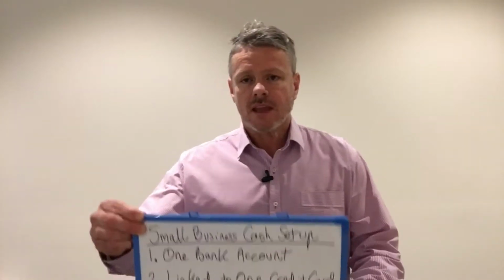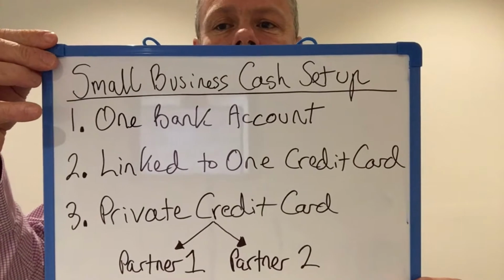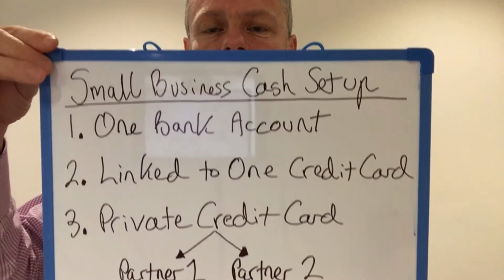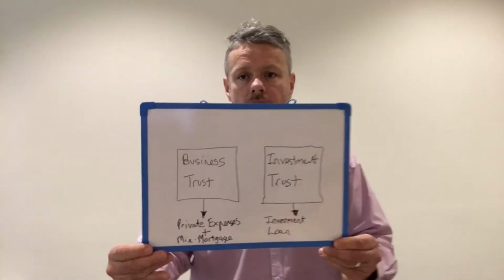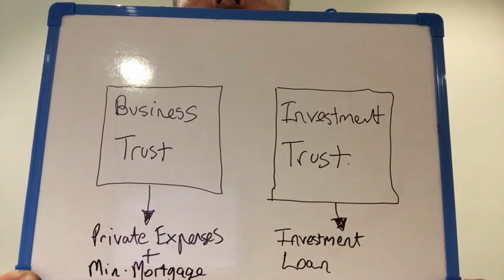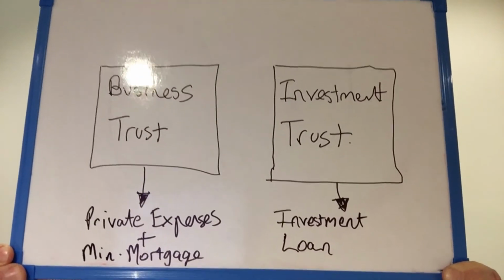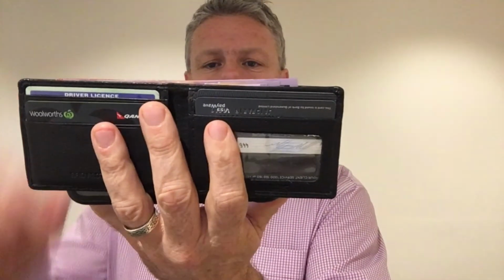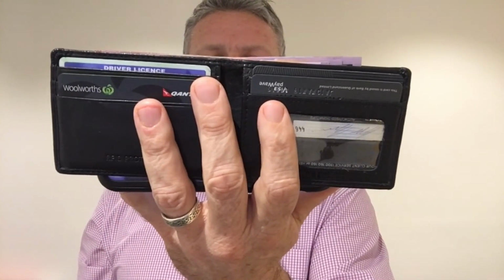Suck HB Eggs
I would never try to tell you how to suck eggs or run your business because you know your industry but I will tell you how to Suck Hard Boiled Eggs. What I mean is watch this, listen, take notes and follow. You’ll find out the easiest way to run business/private bank accounts and credits cards. Nice and succinct, enjoy!